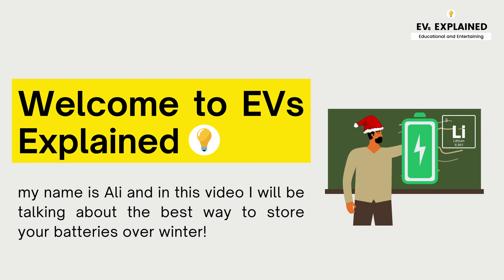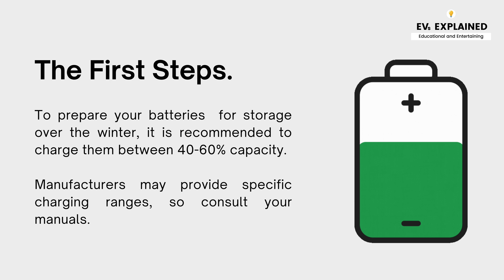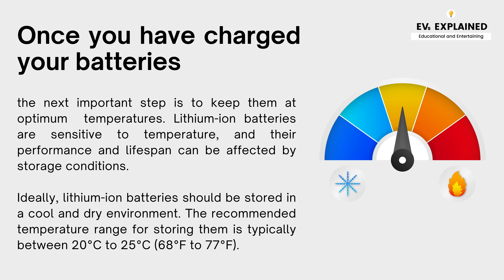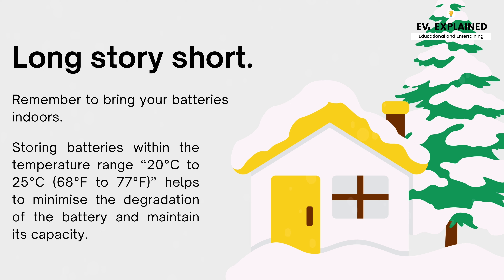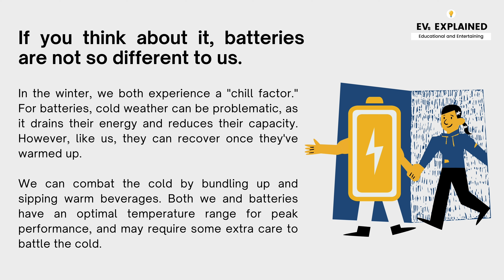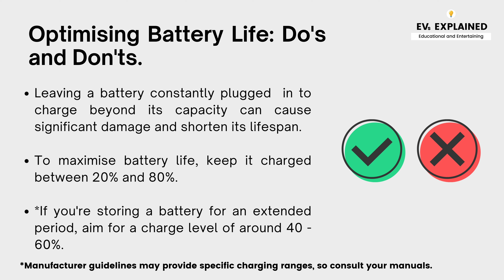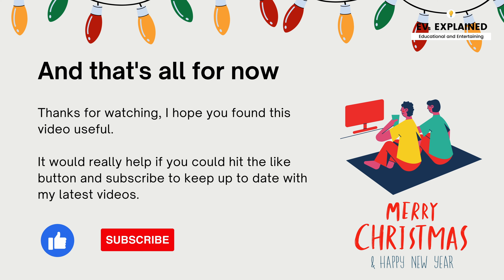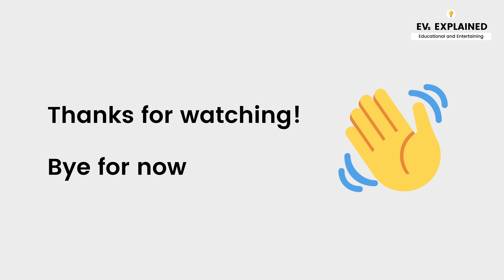How To Take Care of Your Power Tool Batteries in Winter!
In this video, I will be talking about taking care of your Power tool batteries in the winter.

Follow me on X to keep up to date!